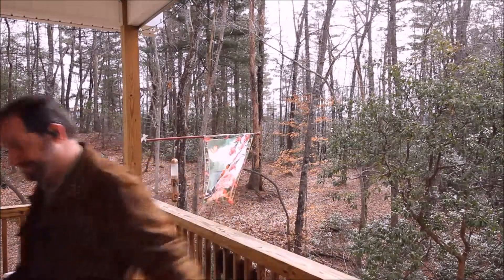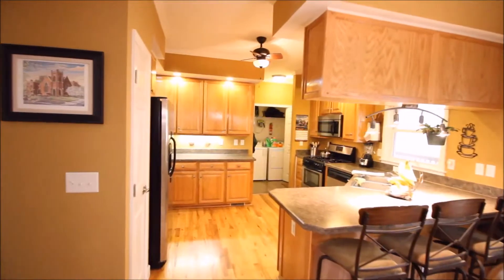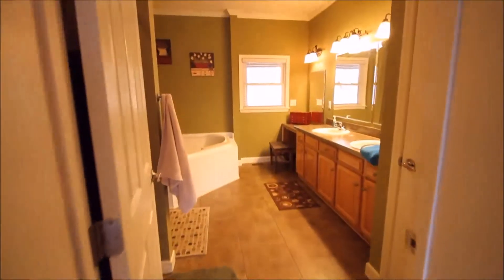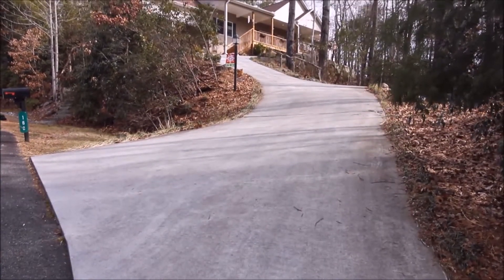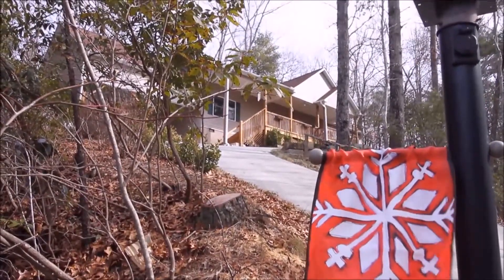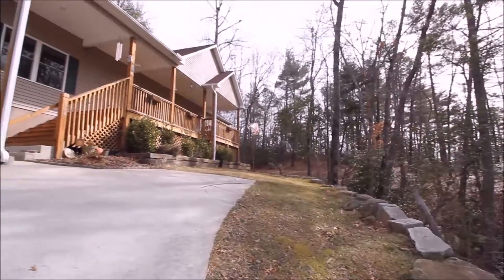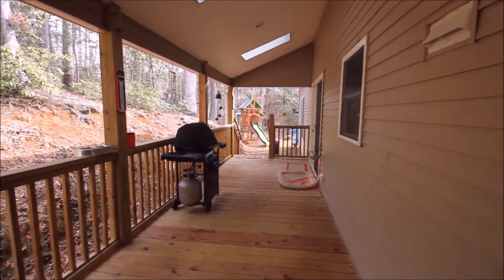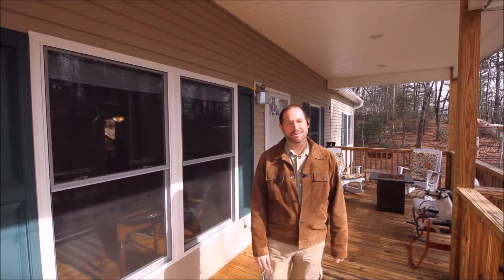Brevard, NC. Home For Sale 168 Sky View Terrace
Below Appraised Feb 4,2015 Value! Glass like Hardwood Oak Floors. Large Warm Open Kitchen to create years of precious Family memories. Open,Warm,Charming 3bed/2bath '09 Home. 5 minutes to Downtown Brevard. Walk to Groceries & Cafe. Nestled above private paved road. Massive covered decks Front and Back. 2 Car Carport almost a Garage with 16'+- high ceilings perfect for a lift for car restoration/Overhead storage/Indoor basketball!
Directions: Take 64 W out of town. Right after Savemore, turn Left on Sky View Terrace, 168 is first house on Right.